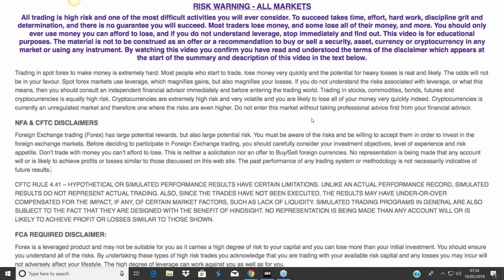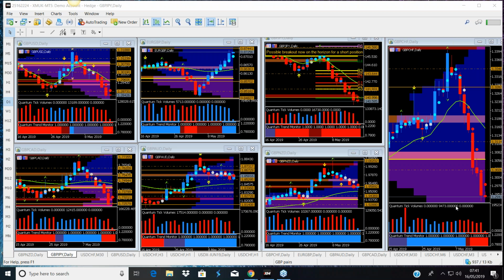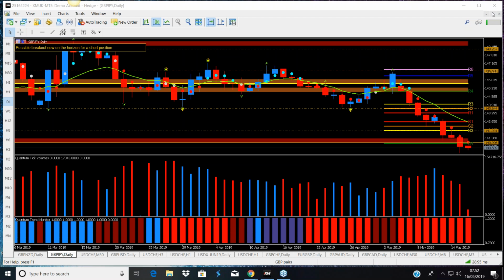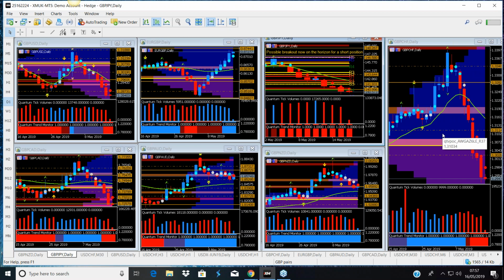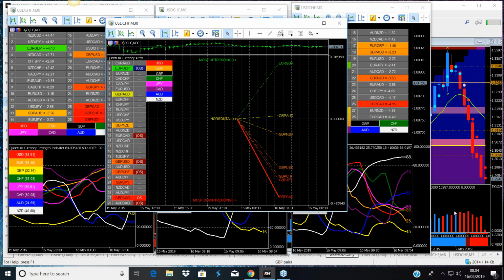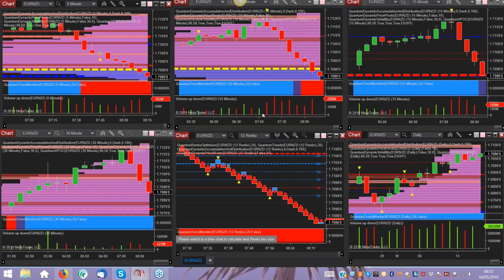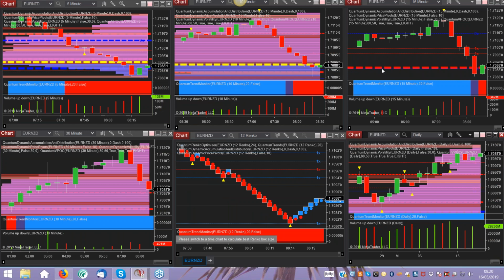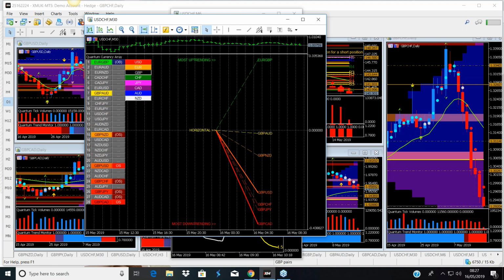Reversal or trend trader in forex? It's your choice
Risk Disclosure TESTIMONIAL DISCLOSURE: TESTIMONIALS APPEARING ON QUANTUM TRADING MAY NOT BE REPRESENTATIVE OF THE EXPERIENCE OF OTHER CLIENTS OR CUSTOMERS AND IS NOT A GUARANTEE OF FUTURE PERFORMANCE OR SUCCESSA masterclass in volume price analysis on the daily chart for the GBP/JPY as we get underway in the London forex session. And as if often the case for the London open, it was the British pound which delivered across the pound complex in the GBP/CHF and the GBP/CAD on the MT5 platform.

Then it was over to NinjaTrader and a nice move lower on the EUR/NZD. Reversal trade or trend trader it's your call, and helped by the Quantum Trading indicators.